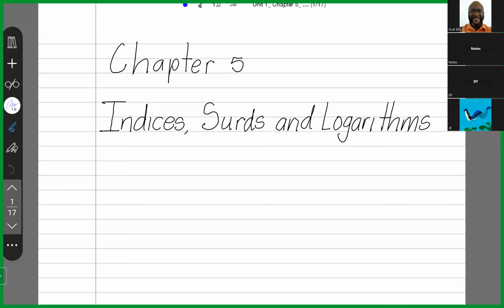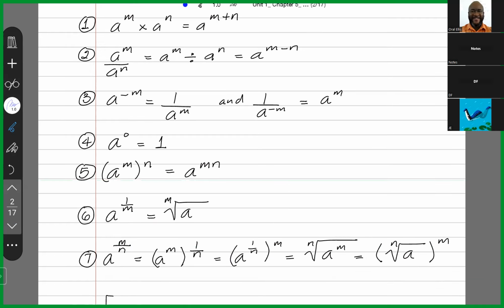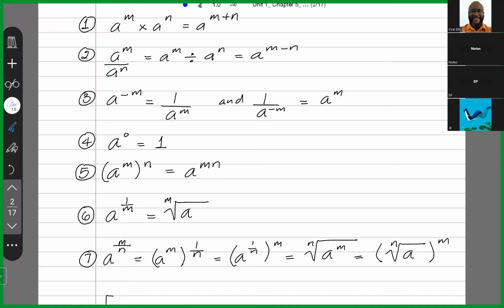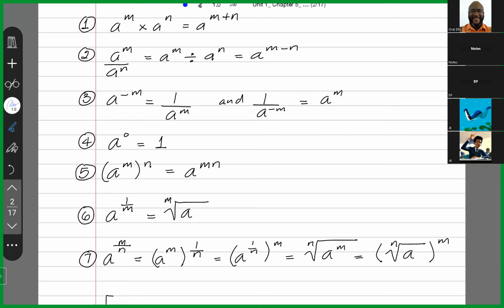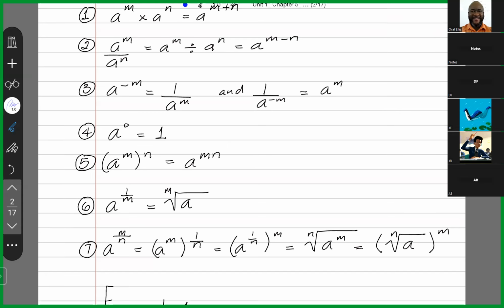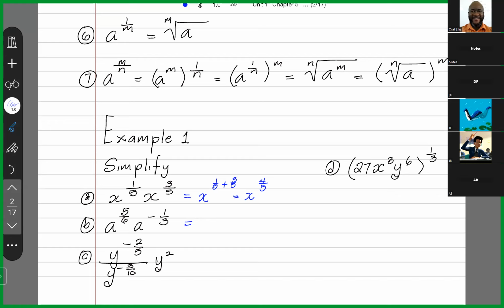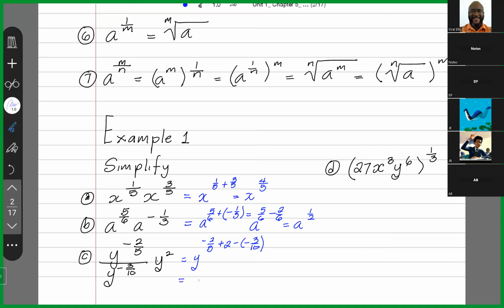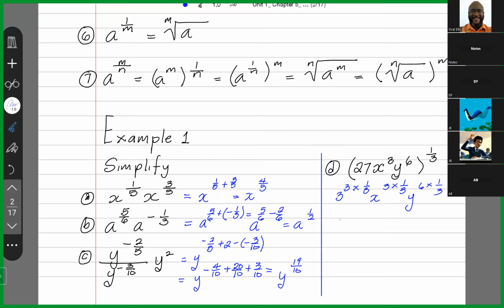U1 Chapter 5 Example 1